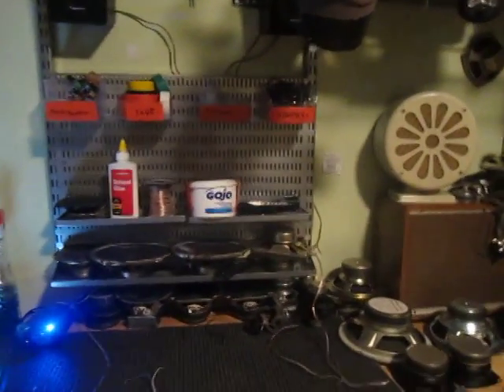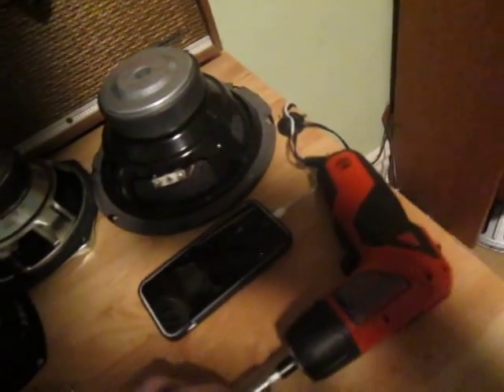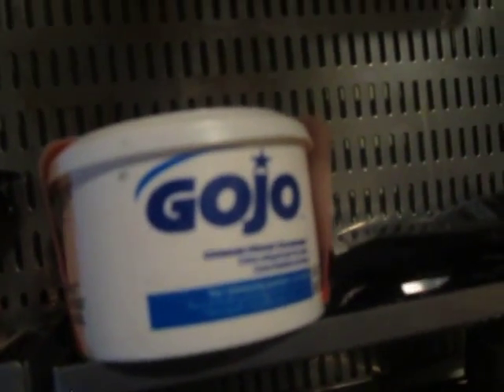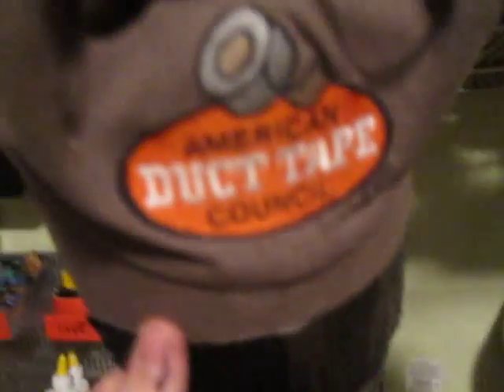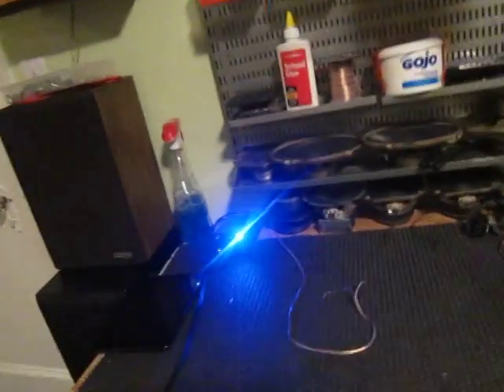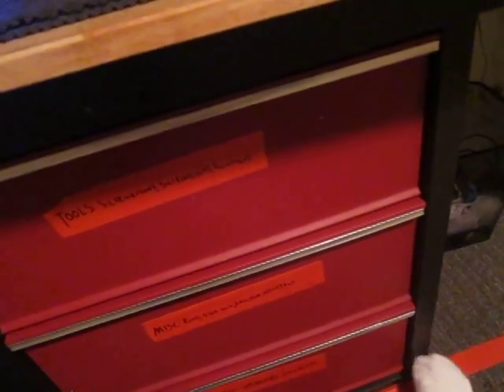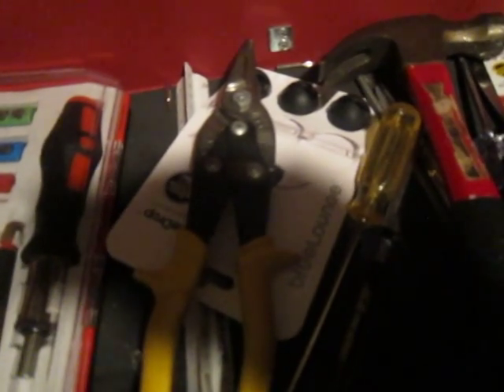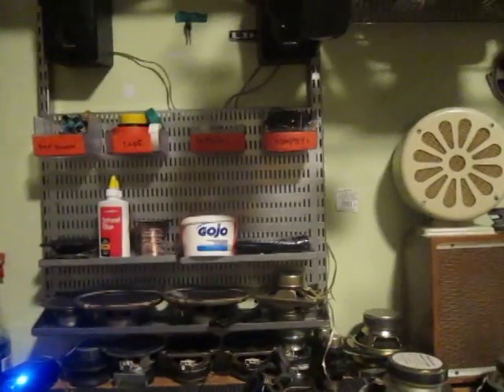My Electronics Workshop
A tour of my electronics lab.